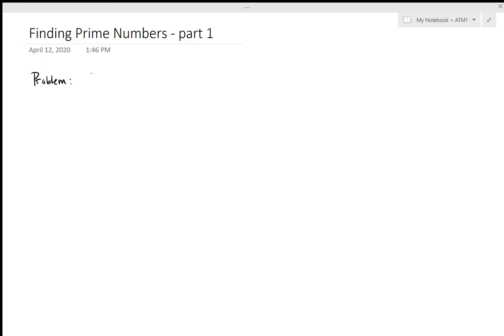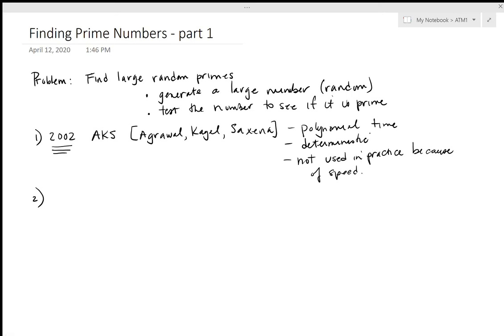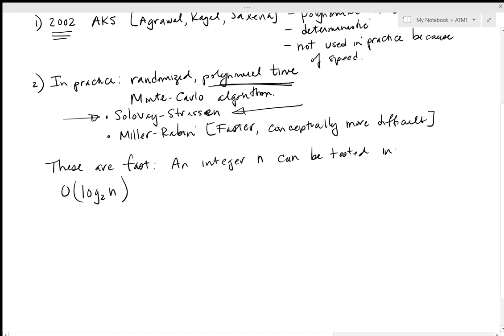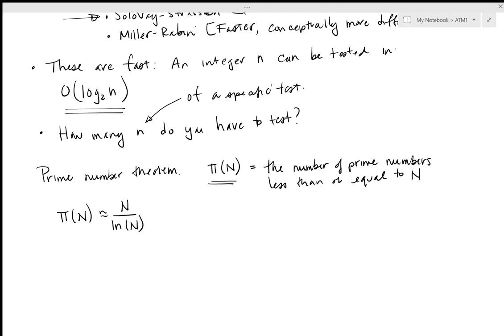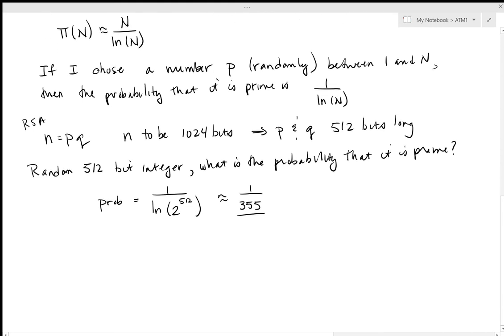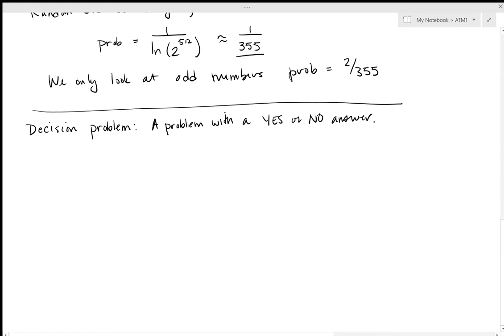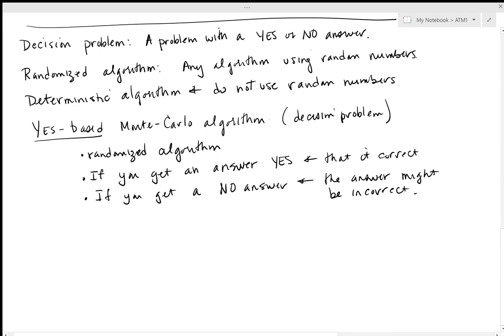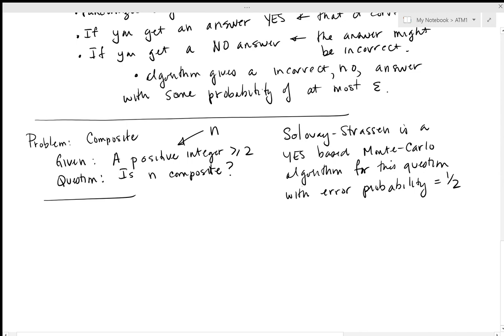Collingwood ATM Spring 2020 Finding Prime Numbers part 1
This video is for Collingwood high school ATM Spring 2020. This is part 1 in a series of 3 or 4 videos that will show how we can efficiently find large prime numbers. This is our final topic for this semester.